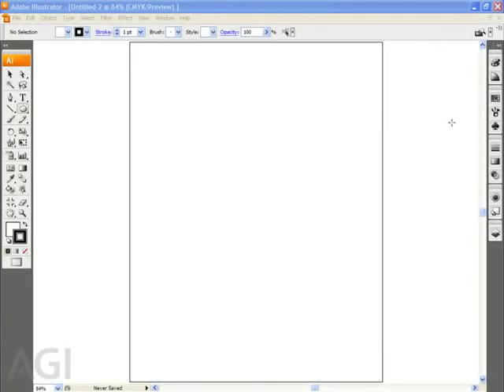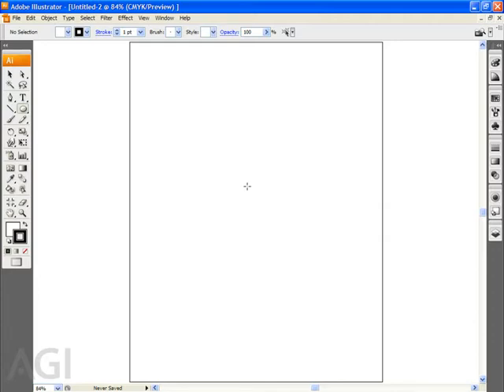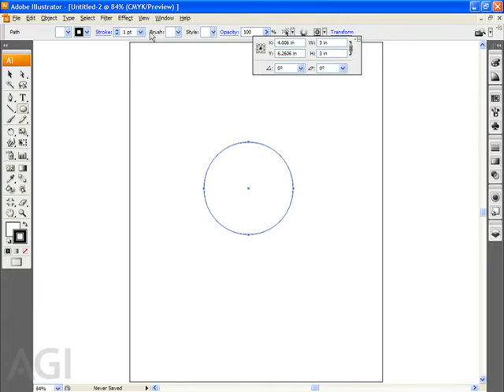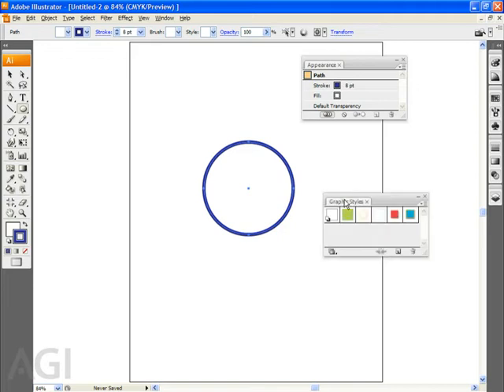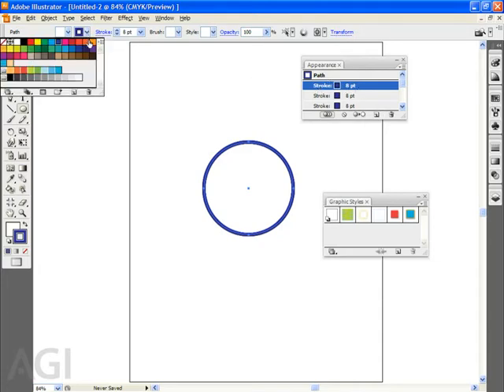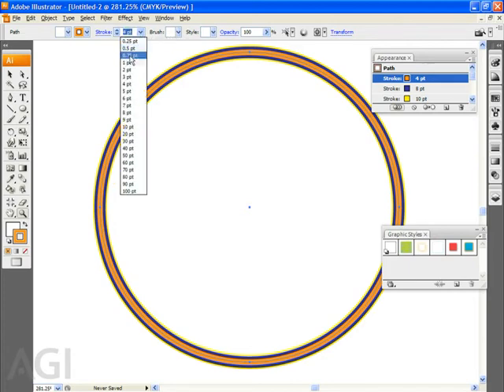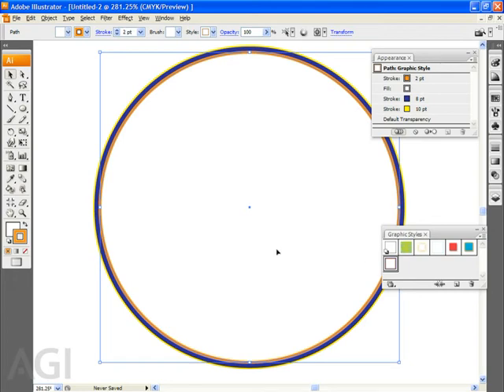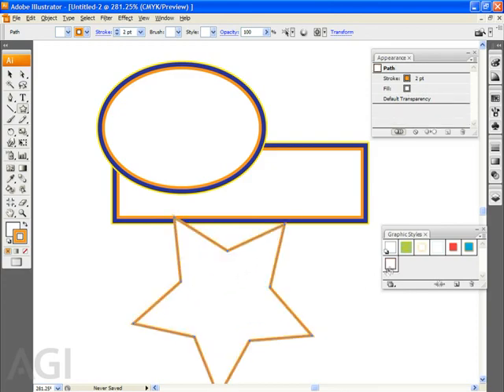Learn Illustrator: Illustrator Training CS3 Jumpstart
In this Illustrator training video you will learn Illustrator CS3 jumpstart, delivered by AGI's Greg Heald.